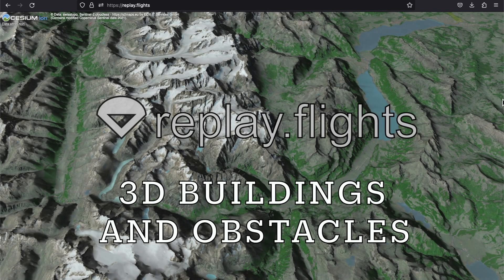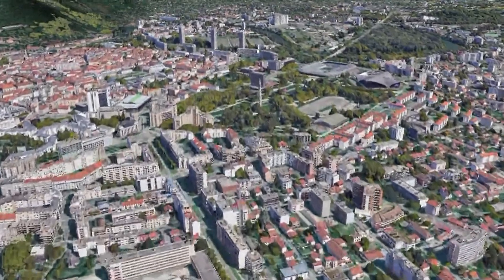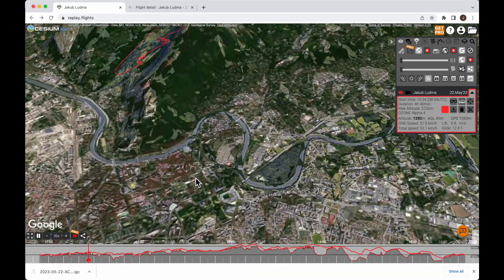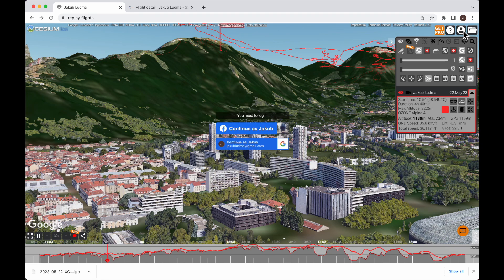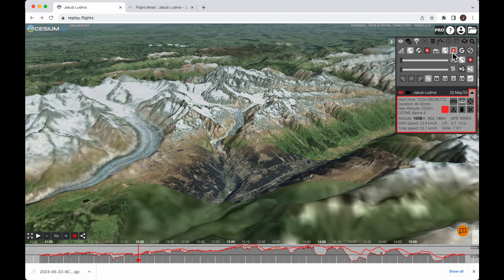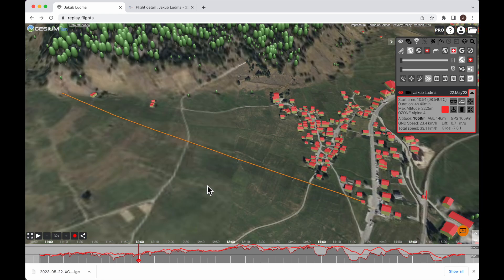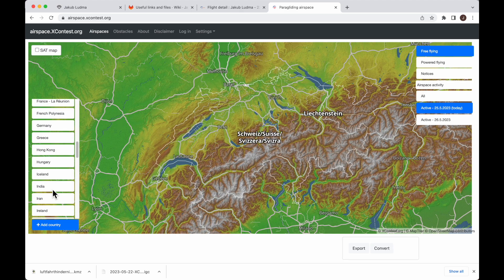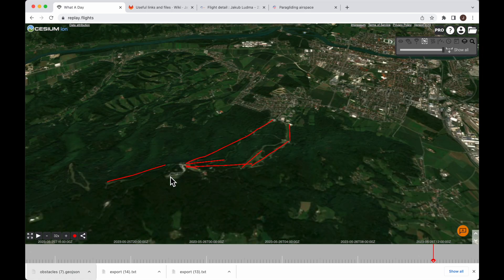3D building models and obstacles on replay.flights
Introduction to the different 3D building models and obstacle data sources

Data attribution:
Google; Data SIO, NOAA, U.S. Navy, NGA, GEBCO; Landsat / Copernicus; IBCAO; U.S. Geological Survey; Bing Maps © 2023 Microsoft Corporation; Sentinel-2 cloudless by EOX IT Services GmbH (Contains modified Copernicus Sentinel data 2021).; Cesium Ion; Land Information New Zealand; Based on Geoscience Australia material; © Environment Agency copyright and/or database right 2015. All rights reserved; Produced using Copernicus data and information funded by the European Union - EU-DEM layers; © CGIAR-CSI; Data available from the U.S. Geological Survey, © Data: swisstopo, © Kartverket, Tarquini S., I. Isola, M. Favalli, A. Battistini, G. Dotta, (2023). TINITALY, Version 1.1, Istituto Nazionale di Geofisica e Vulcanologia (INGV), Bayerische Vermessungsverwaltung